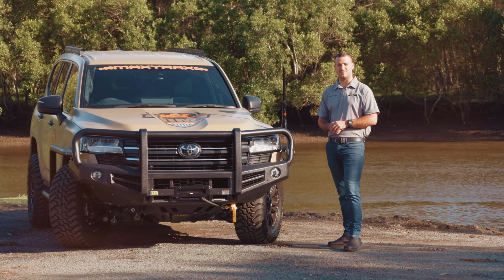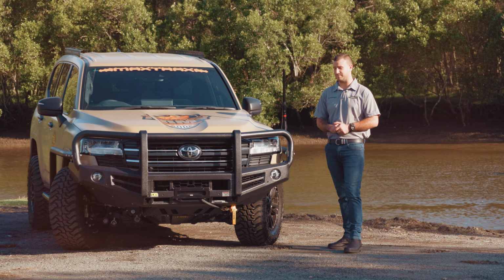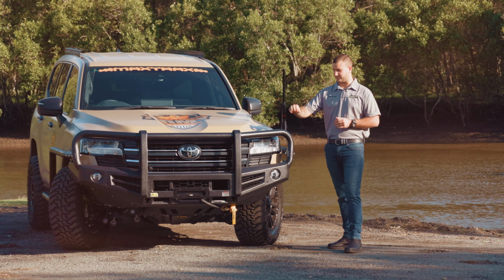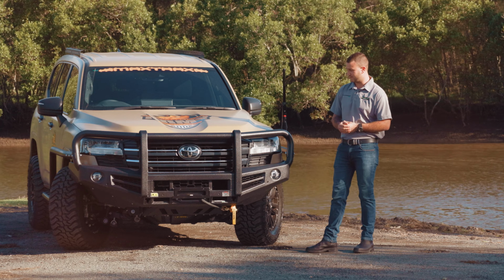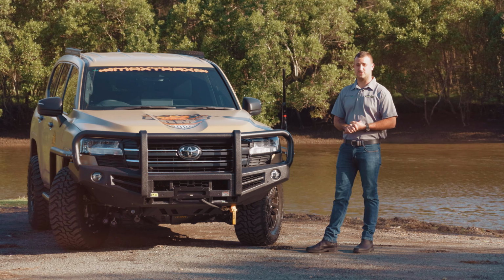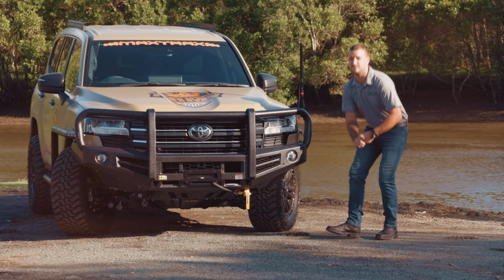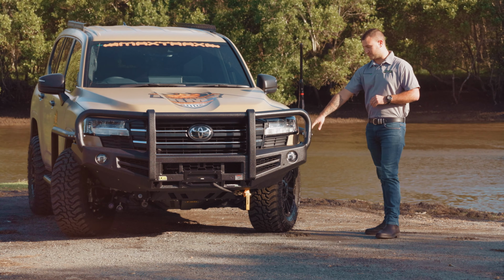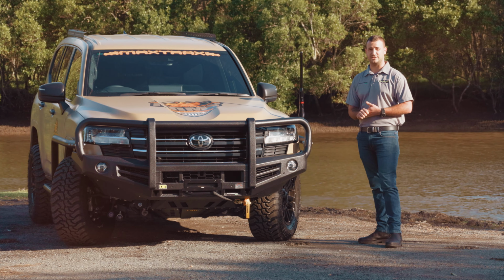Toyota Landcruiser 300 Series with stylish army vinyl wrap and TJM overland 4x4 equipment.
One in a million MaxTrax Army Style.
My client has fitted the new Toyota Landcruiser 300 Series with
TJM Bull Bar T13 Black Steel
TJM Torq Winch
ROH Wheels
Black Bear Mud Terrain and more.